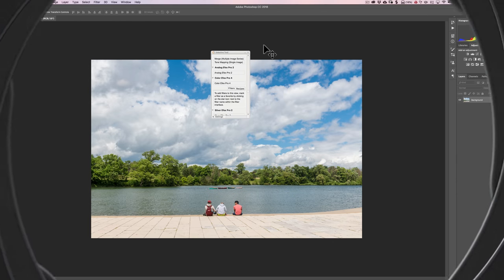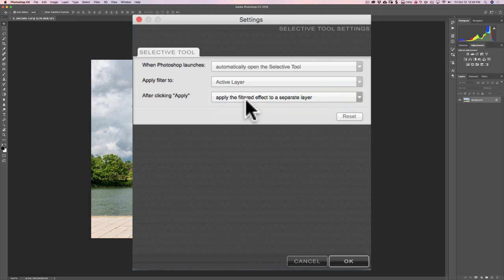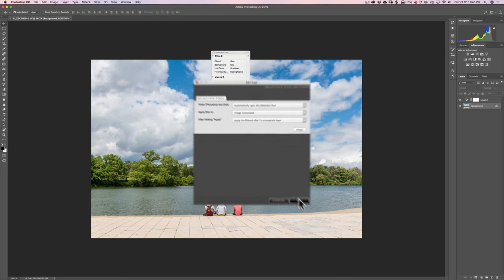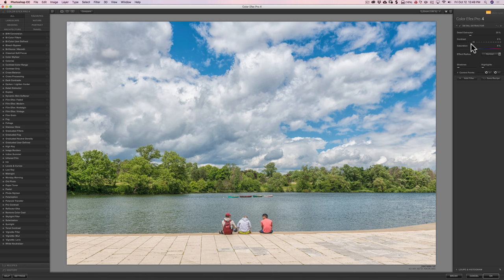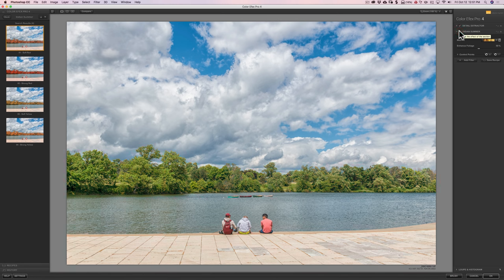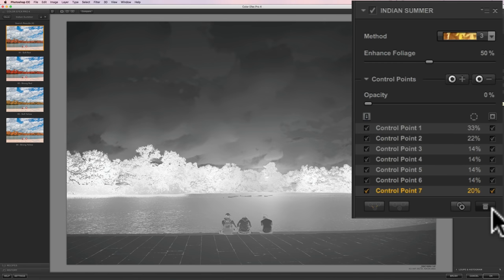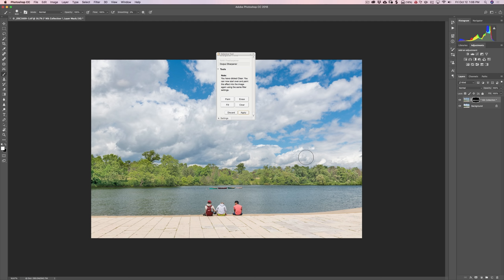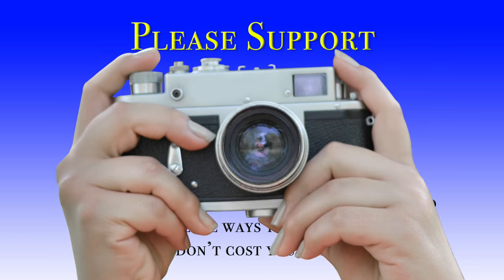Mastering the Nik Collection - 3: Color Efex Pro 4 - Photoshop Plugin & More!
In this video, I give the ends and outs of using Nik as a Photoshop plugin. I also demo how to copy existing control points from one filter, to another filter, and I talk about the "Brush" that is available in the Photoshop plugin of Color Efex Pro 4.